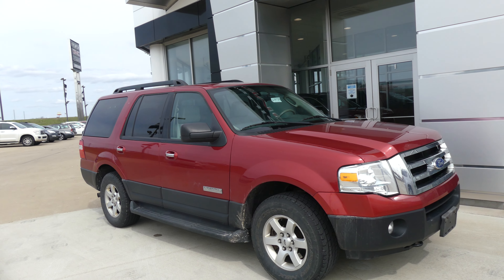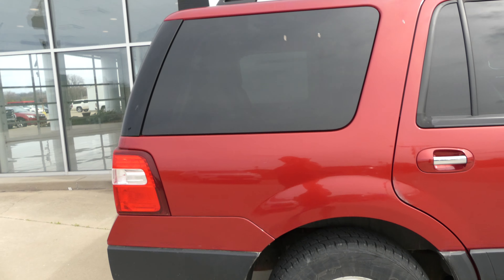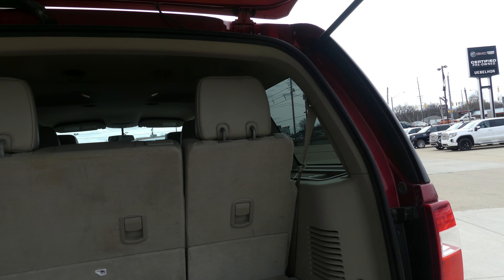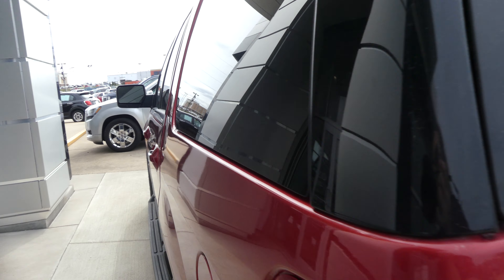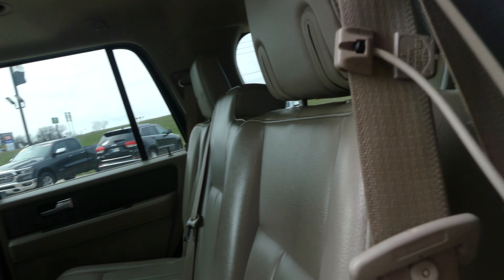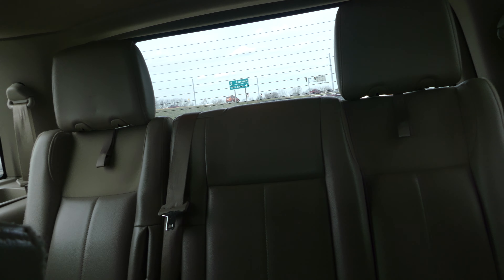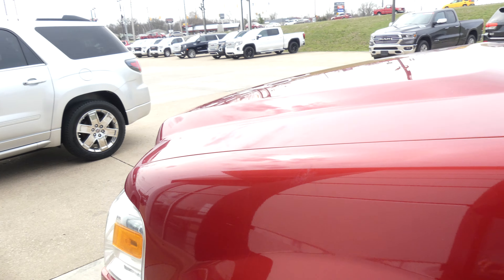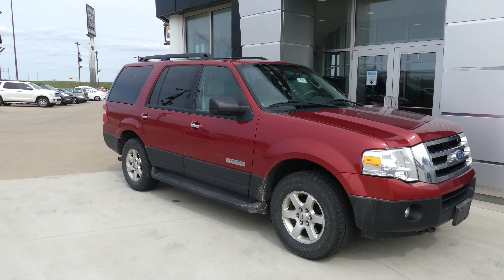[2007 Ford Expedition] Walkaround/Overview - (Stock 24543A)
We're open,
Monday-Friday 8AM-8PM
Saturday 8AM-5PM

-   626 Kimmell Road Vincennes IN 47591 US   -